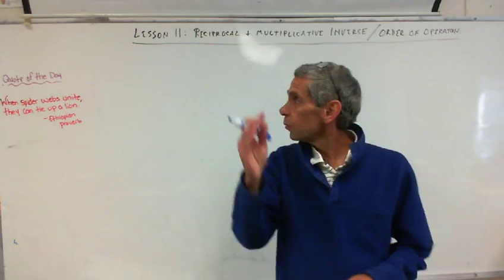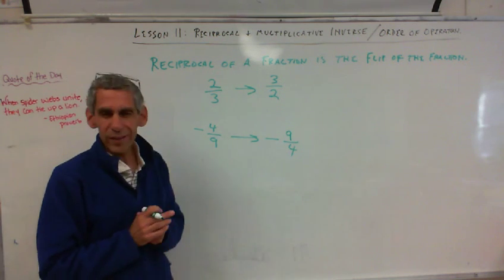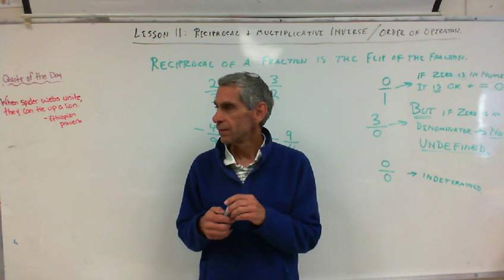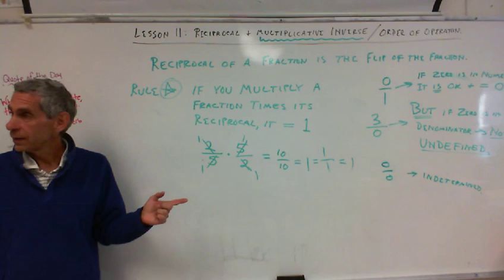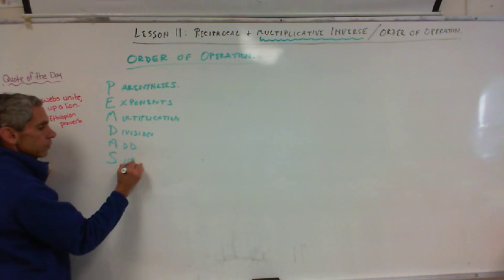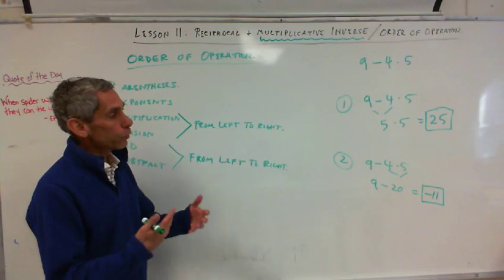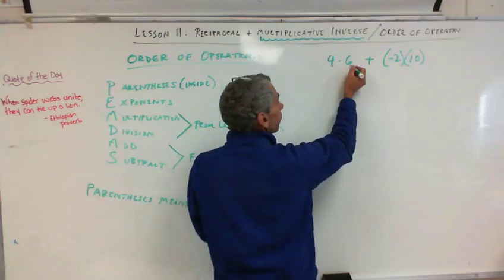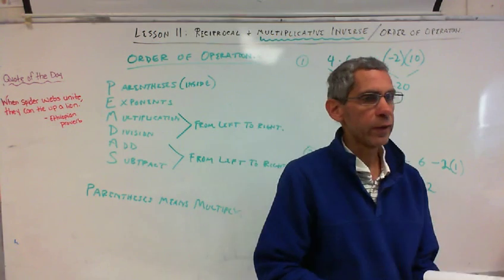7th Grade: Reciprocal and Multiplicative Inverse; Order of Operation 10/7/13